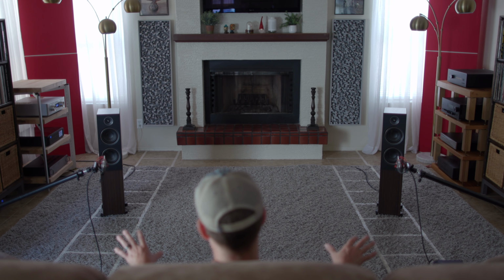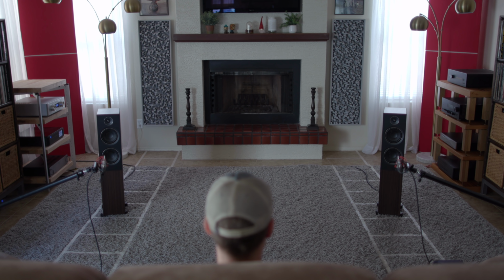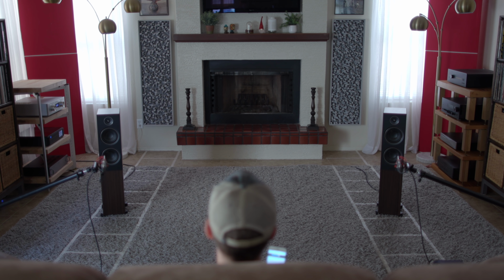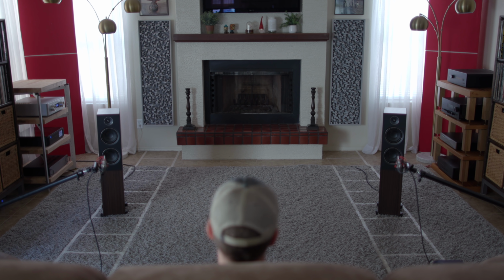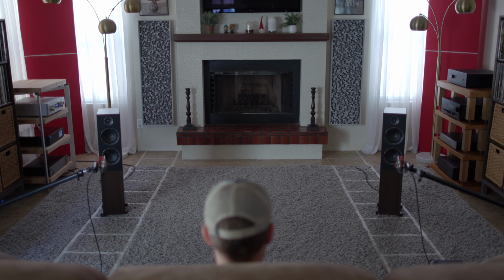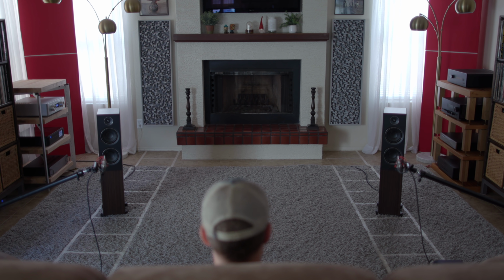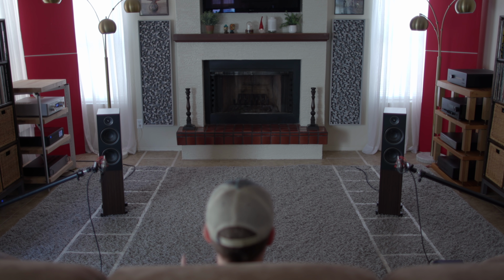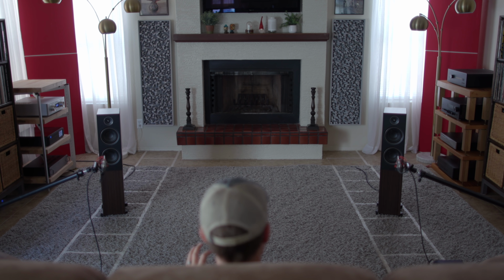PSB T20 | Sound Clips with Commentary | Audiophile Loudspeaker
All sound clips are available to download for Patrons!